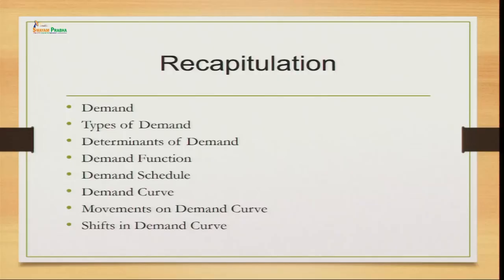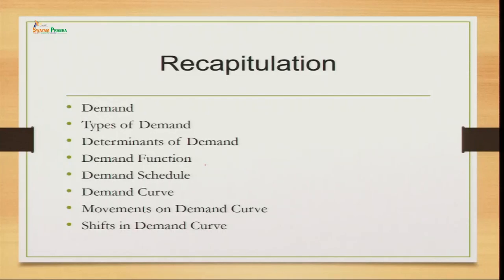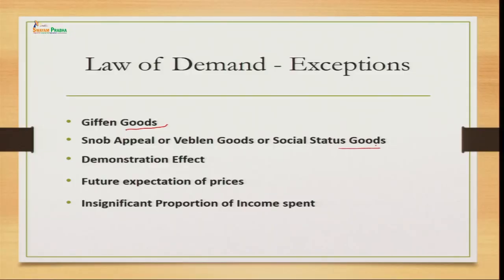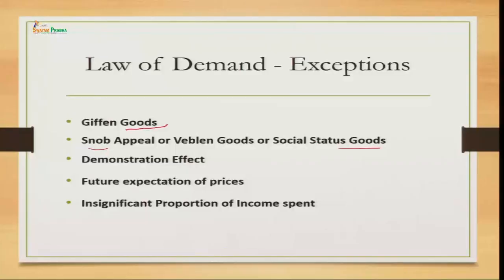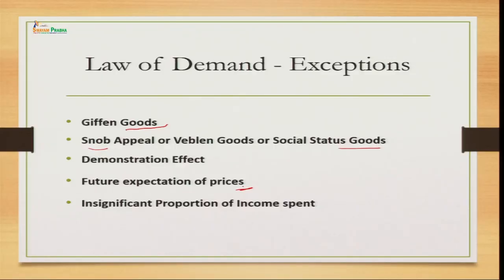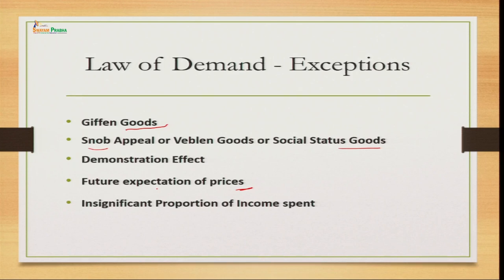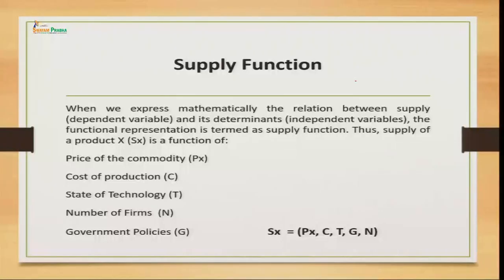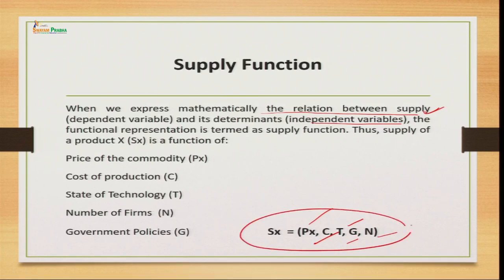Law of Demand & Supply